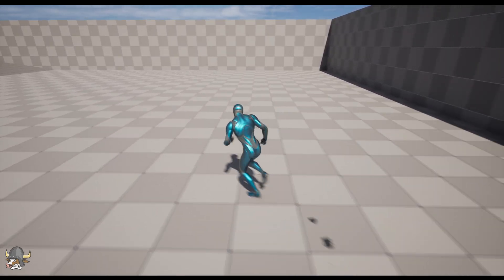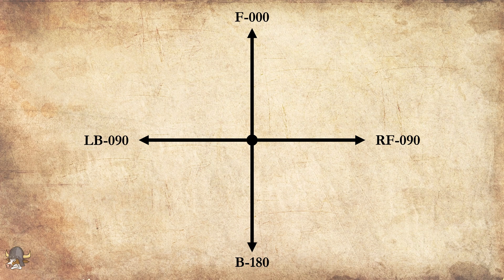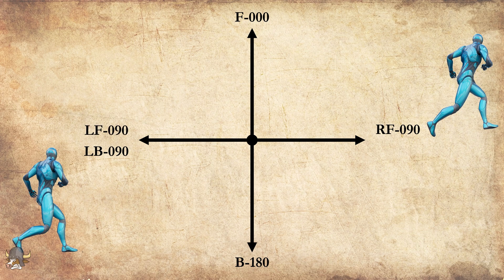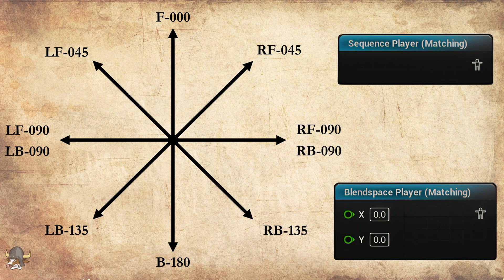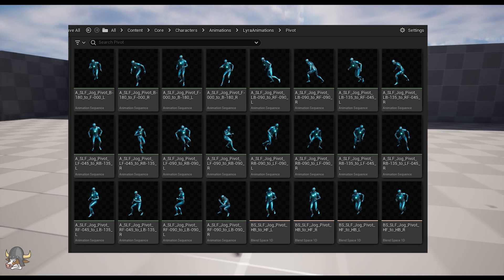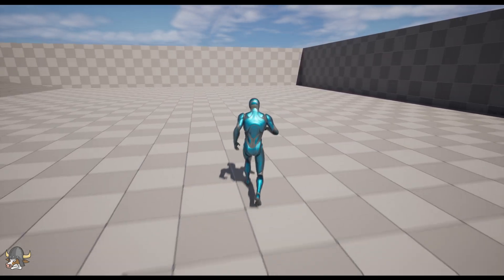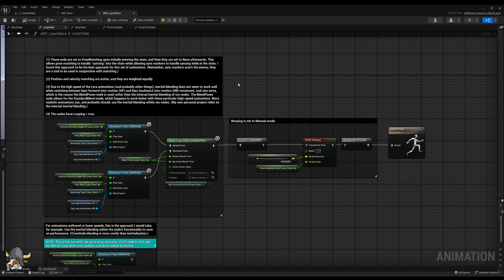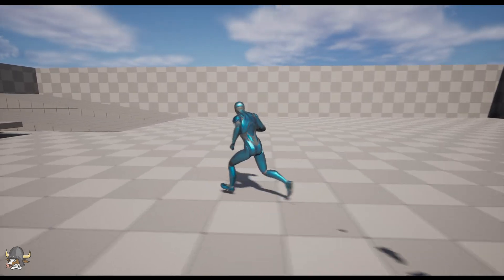New Free AMS Plugin Sample Project | MuuKnighted Games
The new sample project for the Animation Matching Suite plugin is finished! As the video demonstrates, the sample project is based around implementing distance and pose matching with BlendSpaces while using a custom extended suite of Epic's animations from Lyra.

0:00 - Introductory summary
0:15 - Extension of Lyra to an 8-directional set
1:11 - Animations included in the project
1:29 - Purpose of the sample project
1:54 - Project is highly commented
2:01 - Alternate approaches available in the project
2:17 - Outro